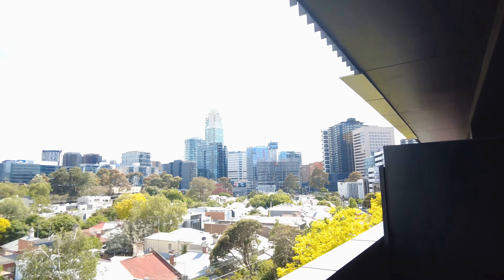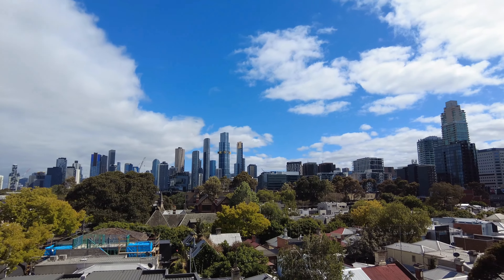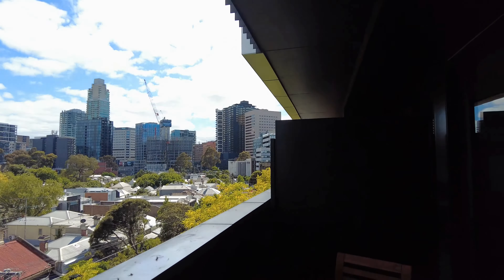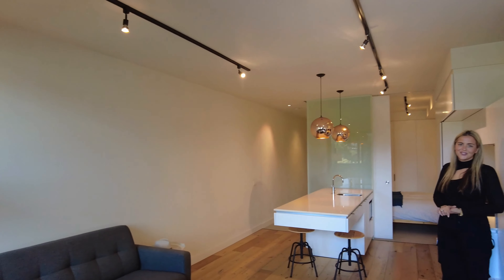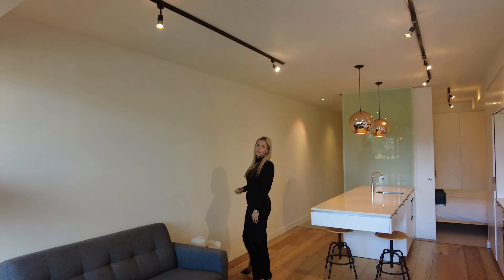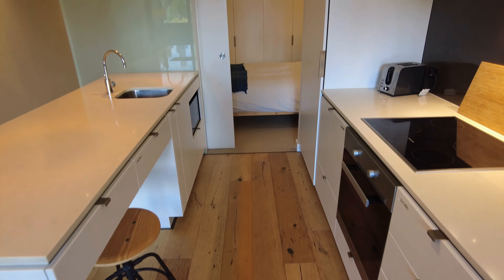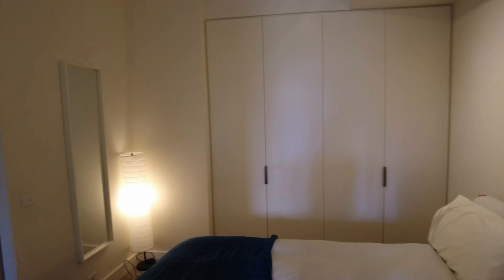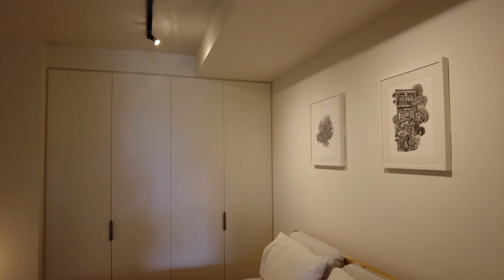Apartments for Rent in South Melbourne 1BR/1BA by MRE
Experience real lifestyle at 403/99 Palmerston Crescent, South Melbourne, VIC 3205 with Melbourne’s Liveability Experts, MRE.

Check out this fantastic 1-bedroom, 1-bathroom fully furnished property. It features a sunny open floor plan that seamlessly connects the living, dining, and kitchen areas. Gorgeous timber floorboards add warmth and character to the space. The living room comes with plenty of space for seating options. Glass sliding doors lead out to a nice balcony with spectacular views of the Melbourne skyline making it the perfect spot for al fresco dining. The eat-in kitchen boasts heaps of cabinet storage, sleek integrated appliances, and a large bench that doubles as a dining table. The bedroom comes with generous wardrobe space and dual access from the hallway and the kitchen. The bathroom hosts a mirrored vanity and a walk-in shower. The building is just minutes away from South Melbourne Market and the Botanical Gardens. You just have to see this gem for yourself!

12 Yarra St, South Yarra VIC 3141